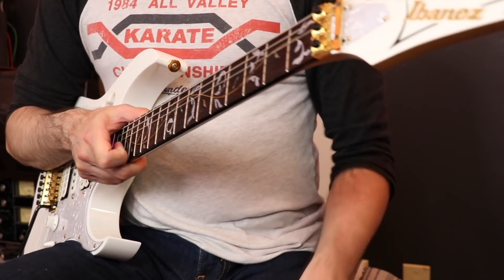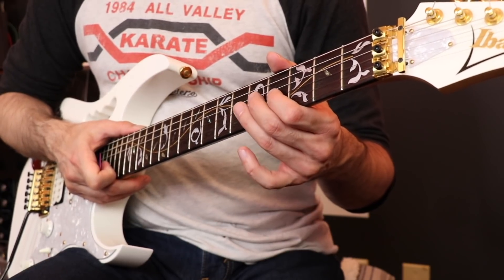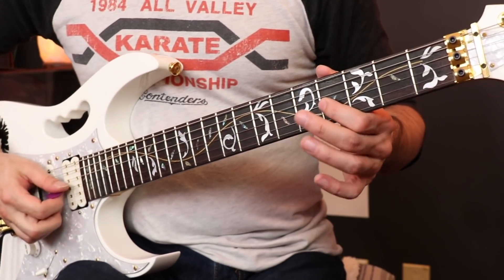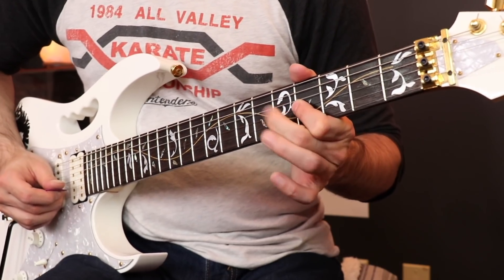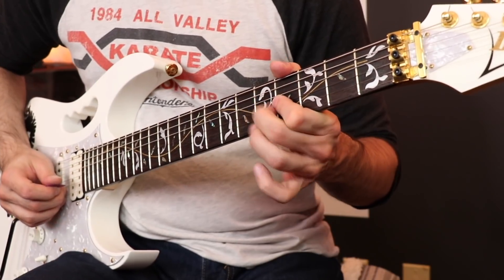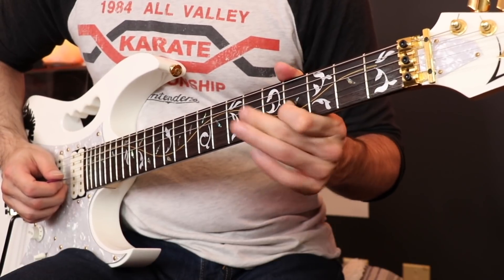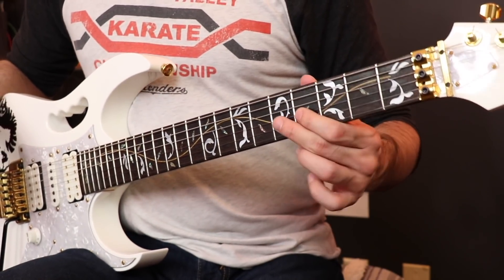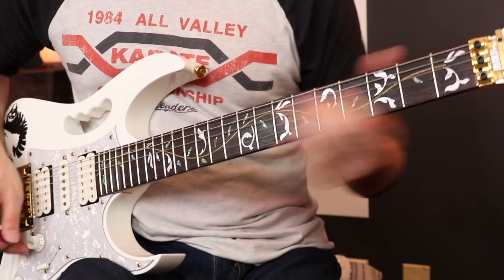A New (Better?) Way To Do TRILLS on Guitar!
Give it a go, tell me what you think. I've had a lot of success with this new way of trilling, especially when I'm fatigued on stage.